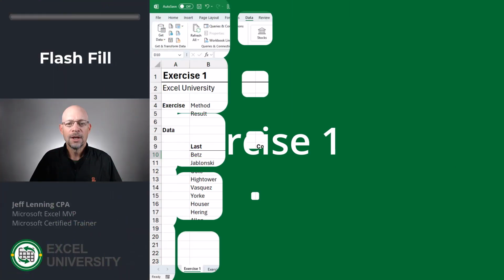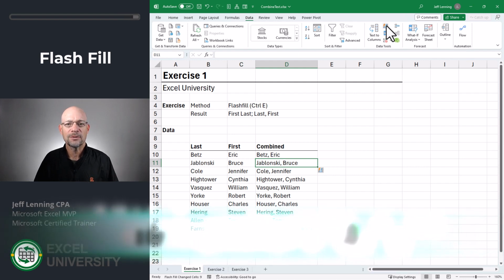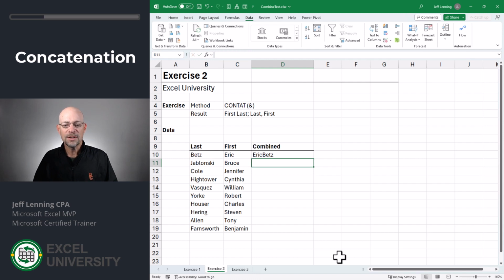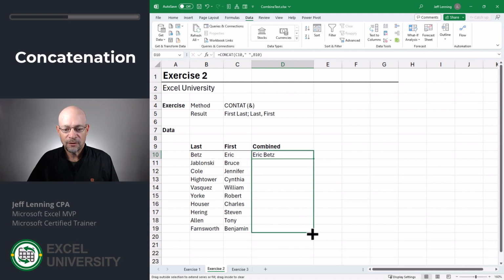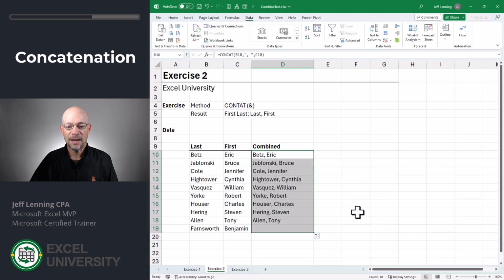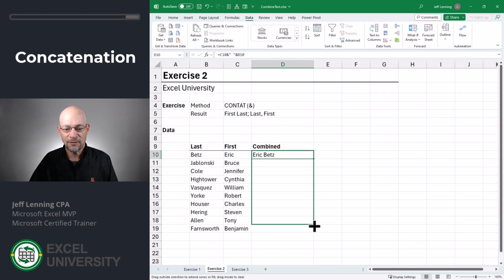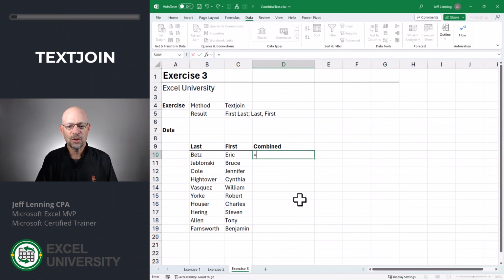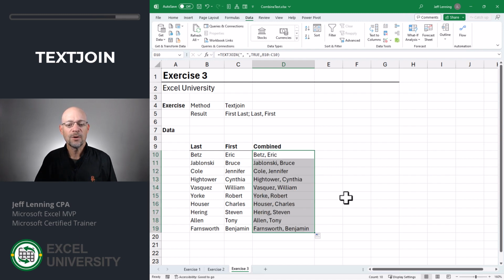Excel How To Combine or Join Text (3 Easy Ways)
In this short video, I provide 3 quick ways to combine (or join) text values in Excel. The text values are stored in cells, and we can provide a delimiter to separate the values if desired.

⚡️🕒 Say goodbye to late nights and spreadsheet struggles!

Chapters in this video:
00:00 - Introduction
00:10 - Flash Fill
00:41 - Concatenation
03:17 - TEXTJOIN